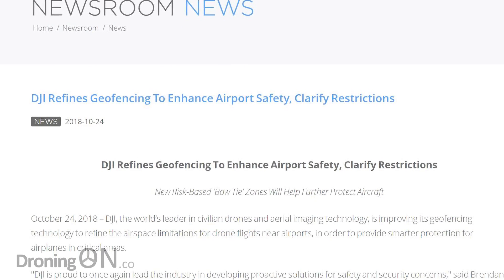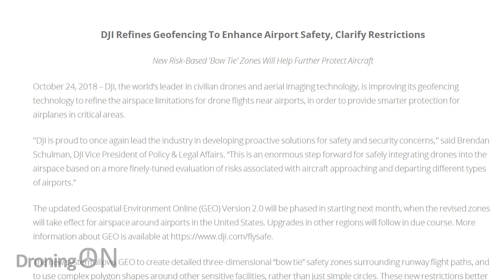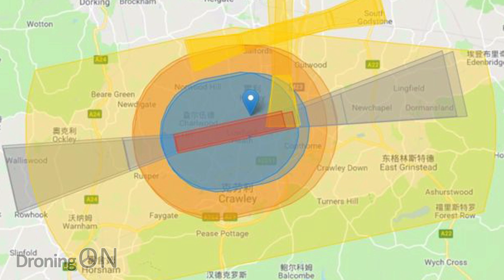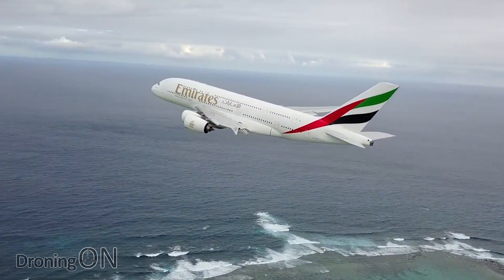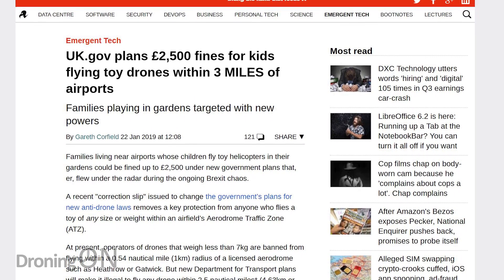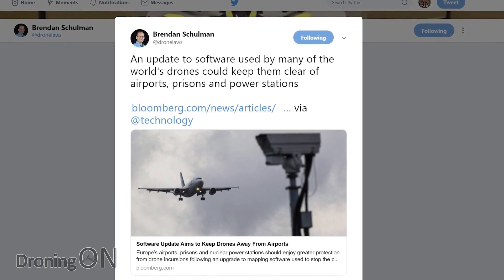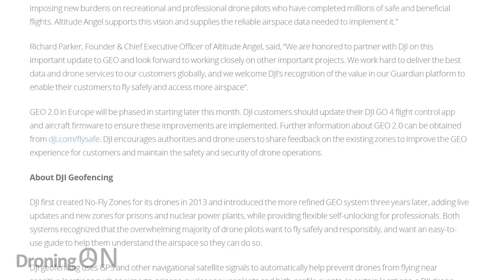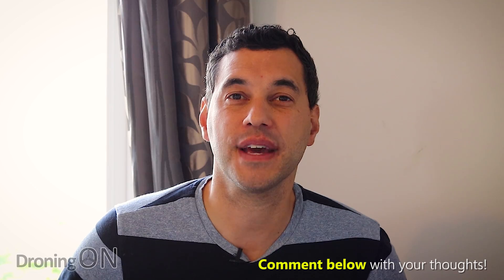DJI Drone Geofencing (GEO) v2.0 Update - Good/Bad? How Will It Affect You?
DJI is deploying its new GEO v2.0 system globally including an additional 19 countries which have not previously been enabled for geofencing in the DJI Go 4 app. How does this update affect you and is this good news, or bad? Be sure to COMMENT with your thoughts!